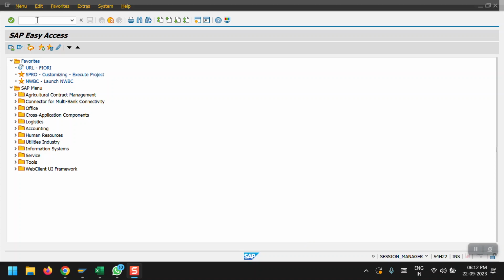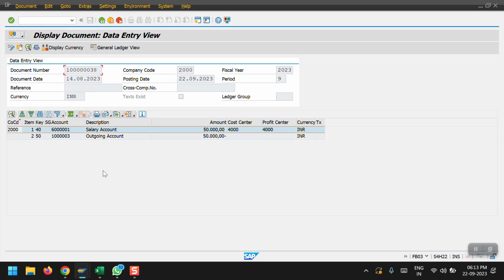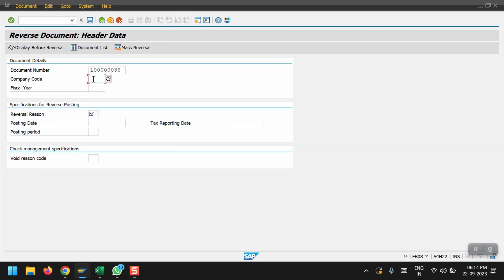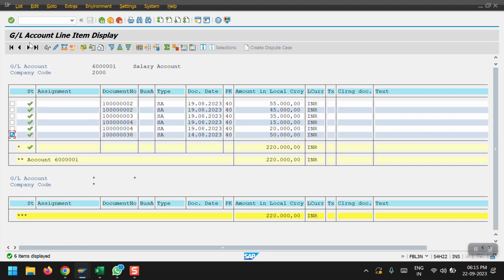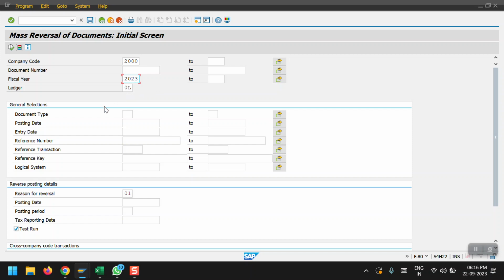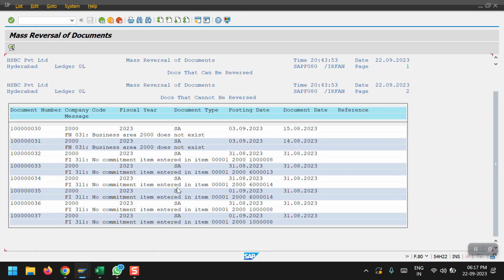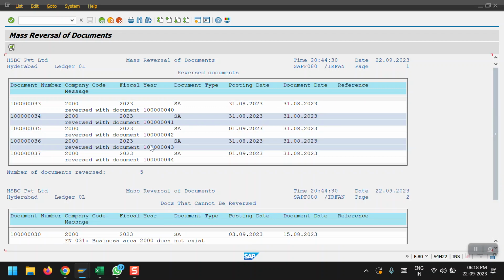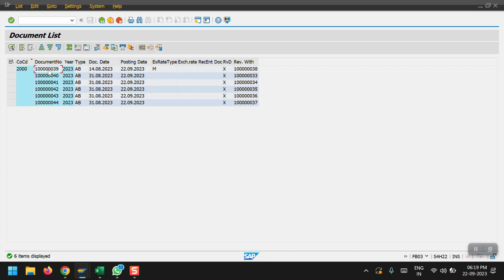SAP_FICO - Reverse & Mass Reversal of Documents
How to use the Reversal & Mass Reversal Transactions in SAP